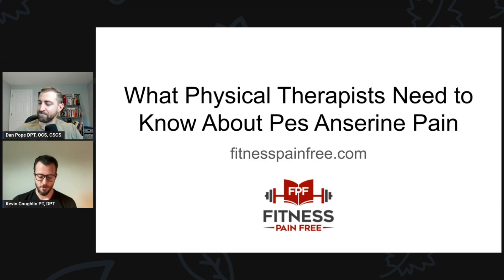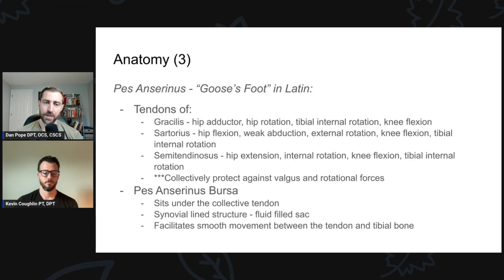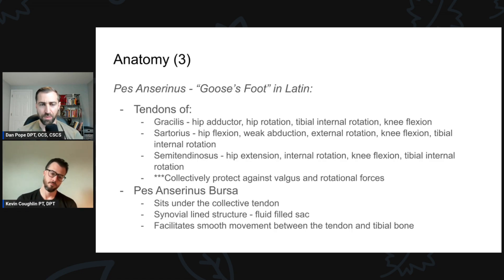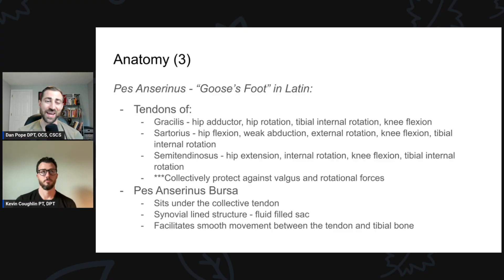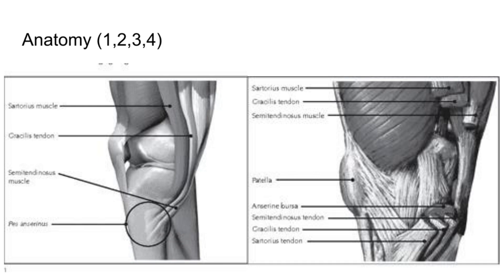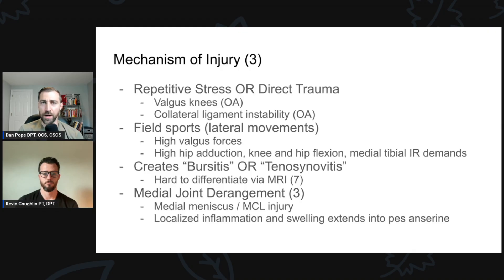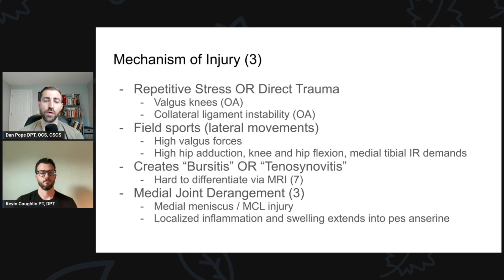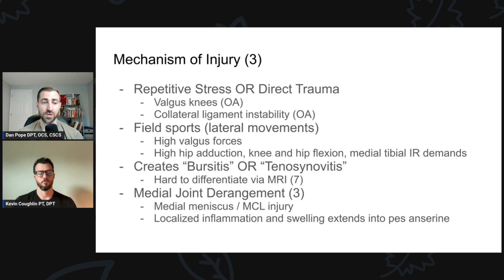Pes Anserine Pain - What Physical Therapists Should Know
In today's episode we go over Pes Anserine Pain - What Physical Therapists Should Know: FPF Show Episode 147

0:00 Introduction
1:35 What is the relevant anatomy of the pes anserine muscles and tendons?
4:41 Anatomy of the pes anserine bursa
7:16 Mechanism of injury for pes anserine pain
11:38 What is the prevalence of pes anserine pain?
15:11 What are risk factors for pes anserine pain?
21:10 What is the pathophysiology of pes anserine pain?
25:08 How do we diagnose patients with pes anserine pain?
29:44 What objective measures are important for patients with suspected pes anserine pain?
33:57 Differential diagnosis for pes anserine pain
40:52 What is the prognosis of patients with pes anserine pain?
42:23 What physical therapy treatments have shown to be effective for pes anserine pain?
51:59 What treatments can be helpful when physical therapy fails? (Cortisone, PRP, shockwave, surgery)